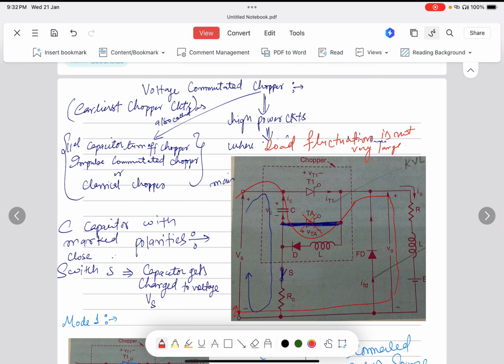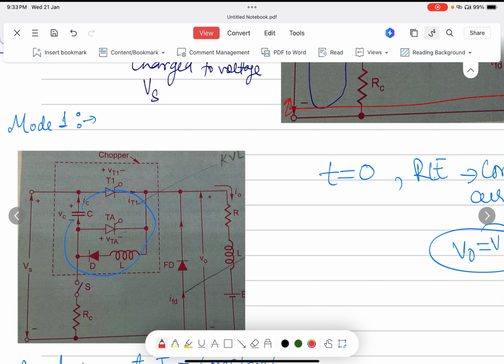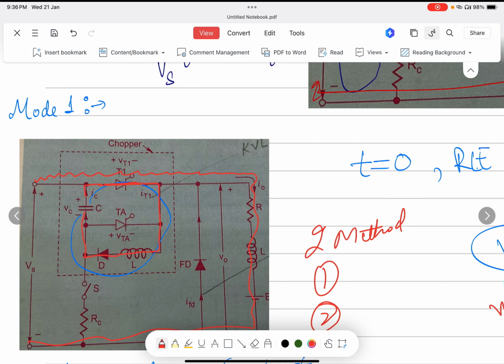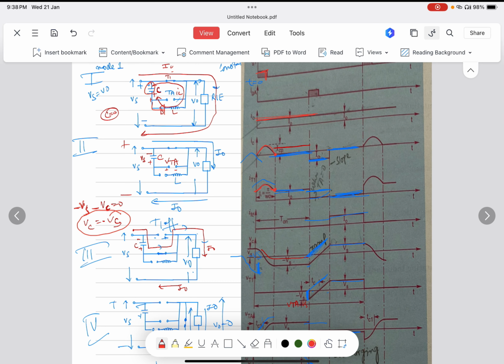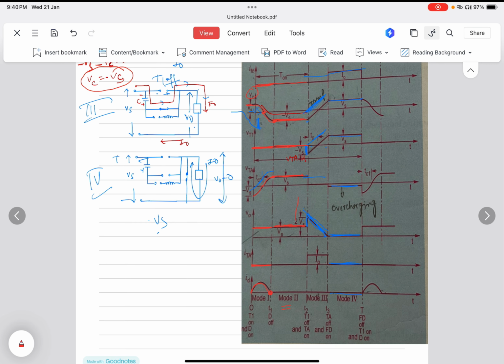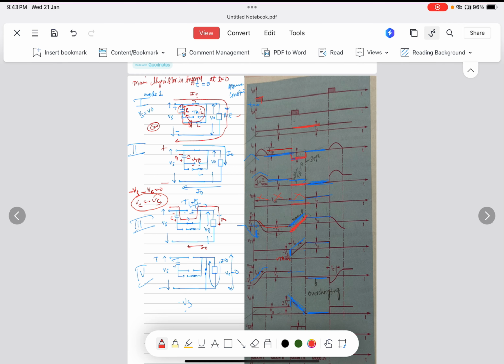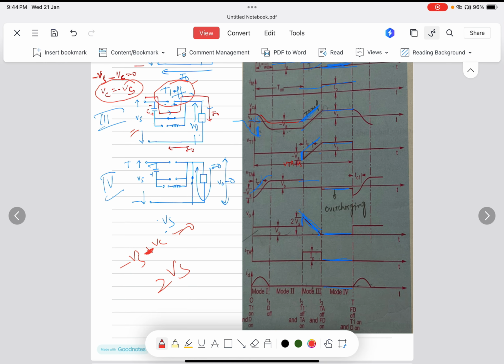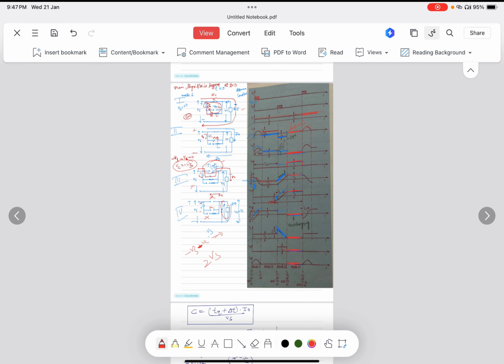Voltage Commutated Chopper ......